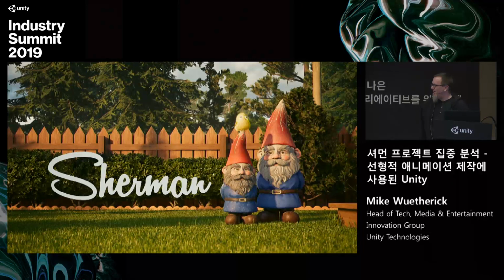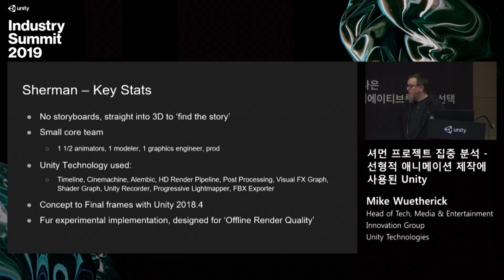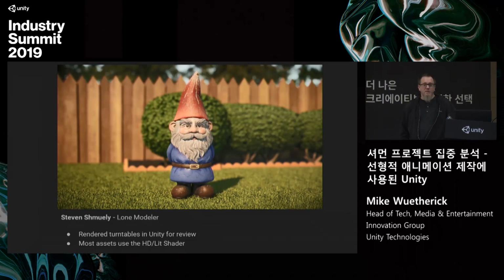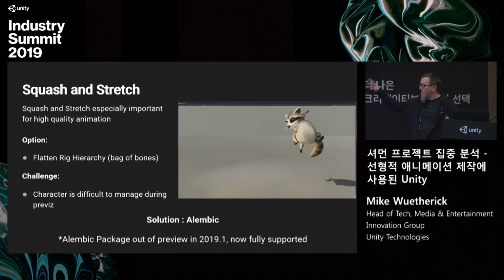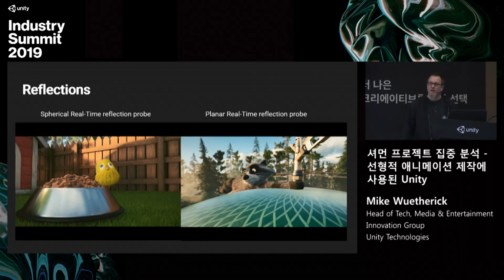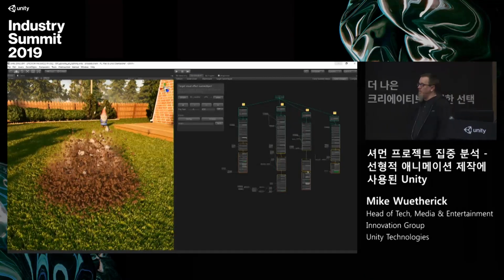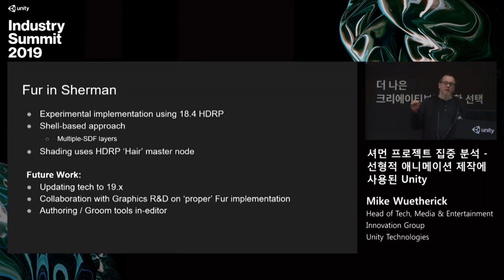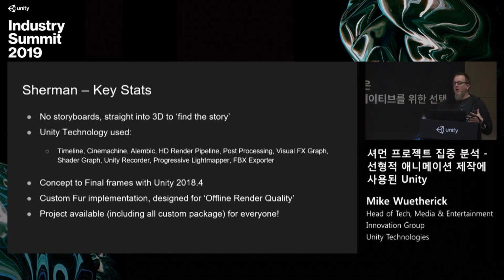Track 4-2 - 셔먼 프로젝트 집중 분석 선형적 애니메이션 제작에 사용된 Unity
셔먼 프로젝트의 애니메이션 워크플로를 처음부터 끝까지 낱낱이 살펴봅니다. CG 애니메이션에서 Unity가 어떻게 사용되었는지, 그리고 Unity를 장편 및 시리즈물 제작에 사용하기 위해 필요한 요소가 무엇인지 설명합니다.